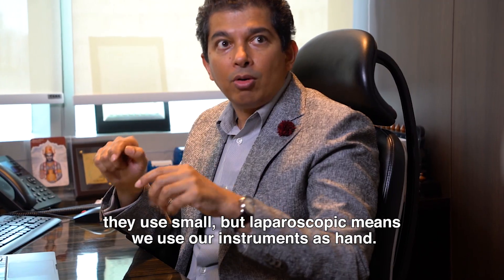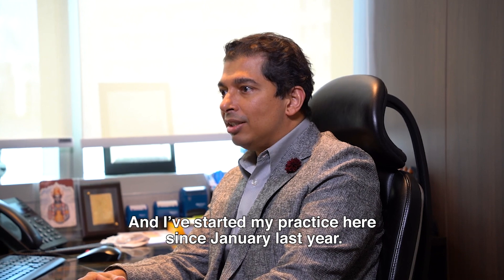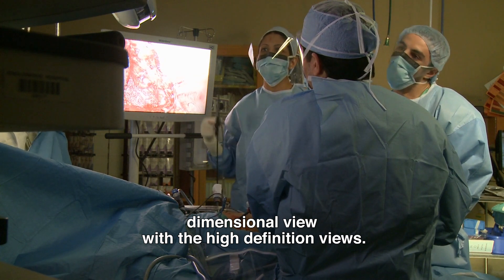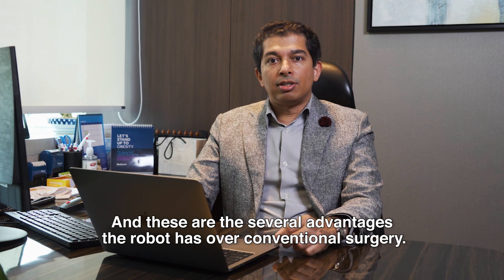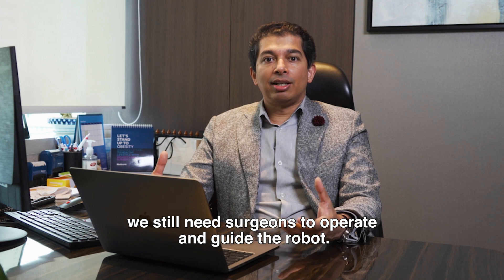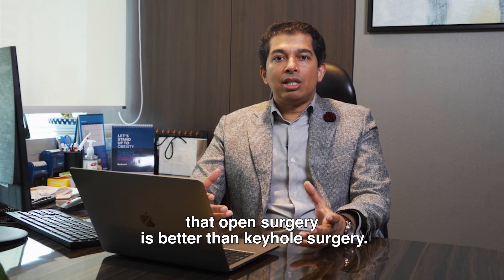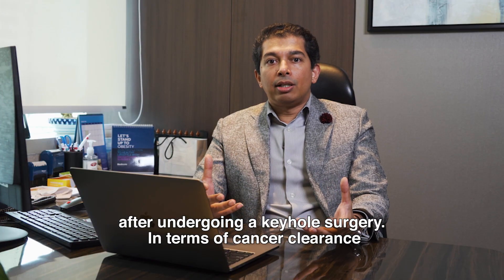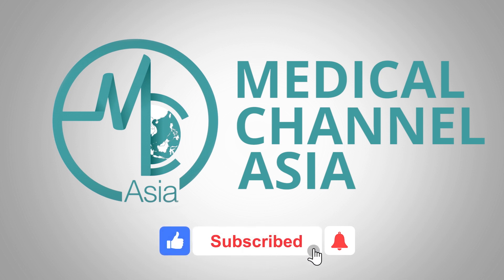How Robotic Surgery is Changing Medicine | Dr Jaideep Rao (Senior Consultant Surgeon)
What is minimally invasive surgery? What kinds of minimally invasive surgical techniques are there? Where do robots come into play in all this? Is this the new frontier in surgery?

Let's hear more about robotic surgery from Dr Jaideep Rao, senior consultant surgeon in upper GI surgery from Arden JR Surgery, as he explains how the development of robotic surgery techniques can help benefit patients with conditions ranging from cancer, to gynaecological procedures!

0:17 -- 1. Introduction to Dr Jaideep Rao
0:49 -- 2. What is robotic surgery and how is it different from laparoscopic surgery?
1:06 -- 3. Why is robotic surgery better?
1:56 -- 4. How common is robotic surgery in Asia?
2:25 -- 5. Will robotic surgery eliminate the need for surgeons?
3:05 -- 6. Is open surgery better than keyhole surgery?

Medical Channel Asia is also now on TikTok!